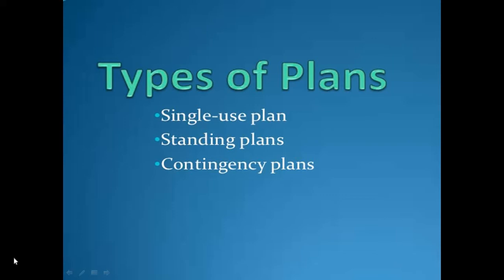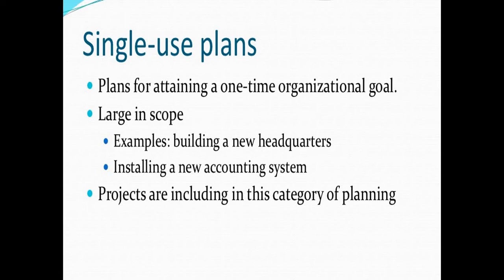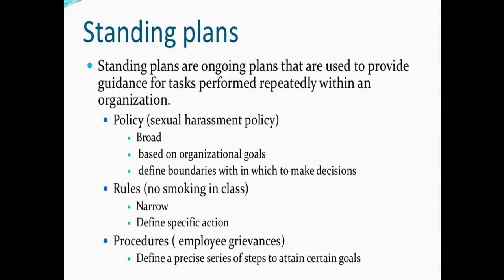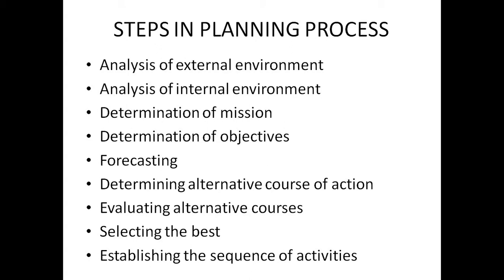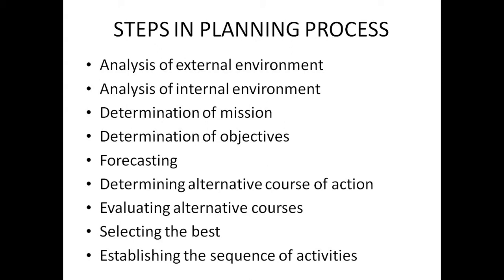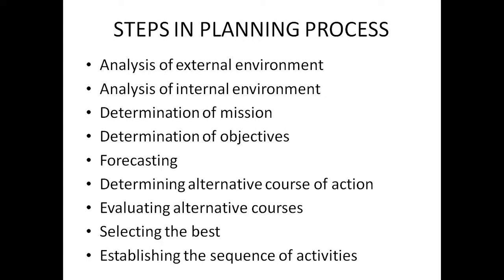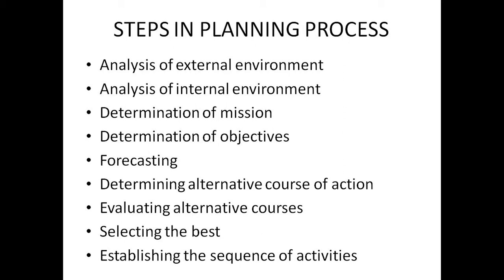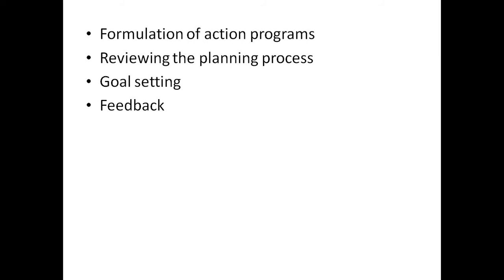Planning | Types of Plans | Steps in Planning Process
Hello Viewers,
This is the third video of our Planning series, in this video, we will be explaining the future part of planning as it is a basic function of management an integral part of organizational behavior and HRM.
This video is sufficient for class 11th, 12th and BBA, MBA, NET and SET.
The topics we are covering in this video are
Types of Plans
Single-use plan
Standing plans
Contingency plans
Steps in Planning Process
Keep on watching, keep on learning!